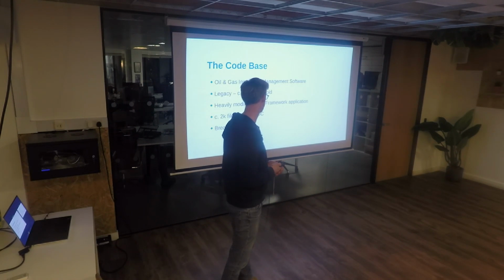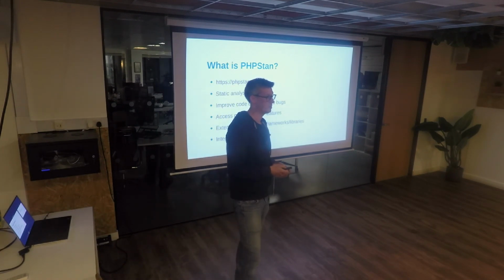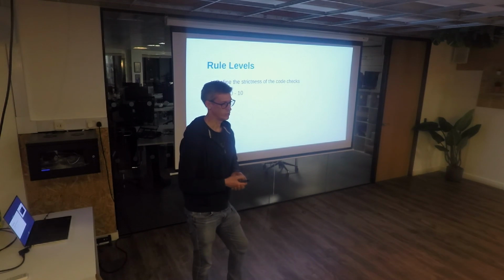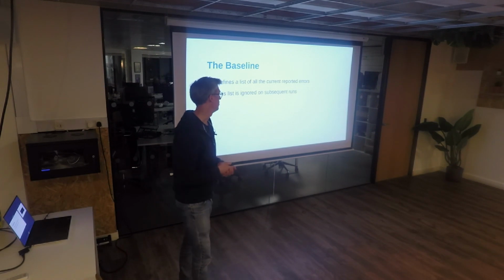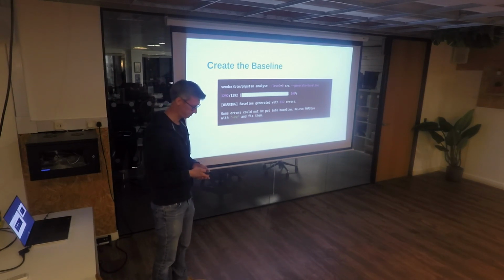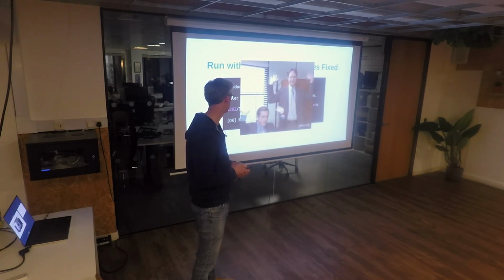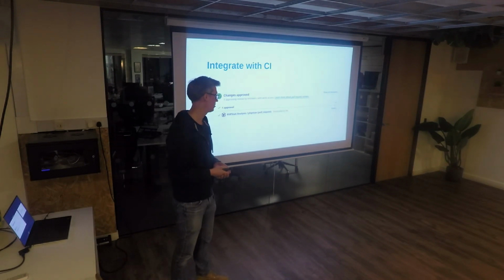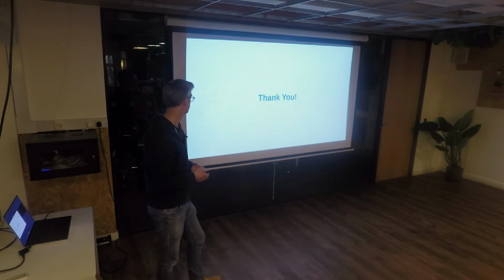Introducing PHPStan to a legacy code base - Chris Ballard - PHPSW, February 2025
'Introducing PHPStan to a legacy code base', presented by Chris Ballard at the PHPSW Lightning Talks meetup in February 2025.